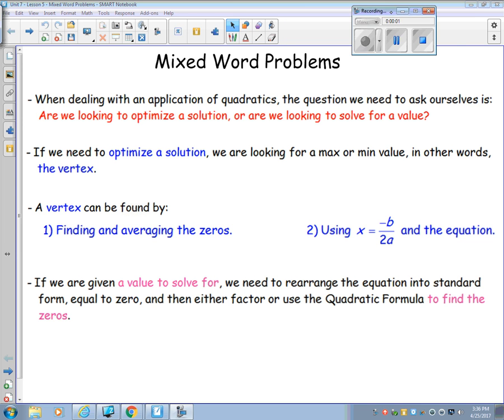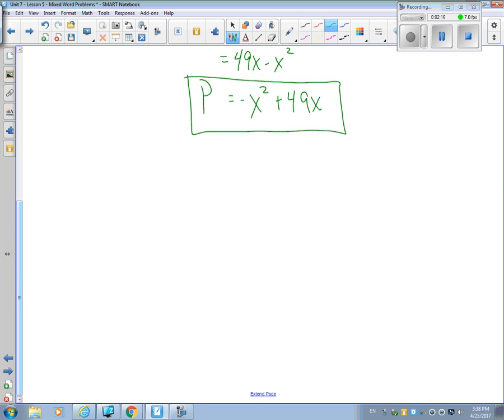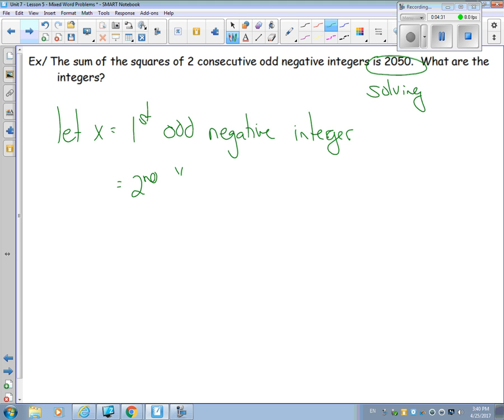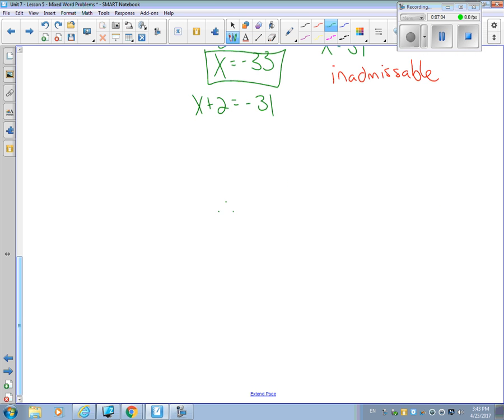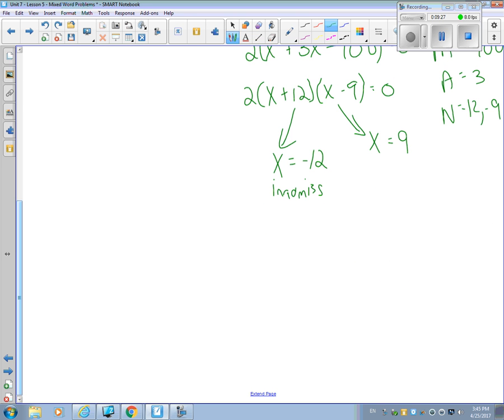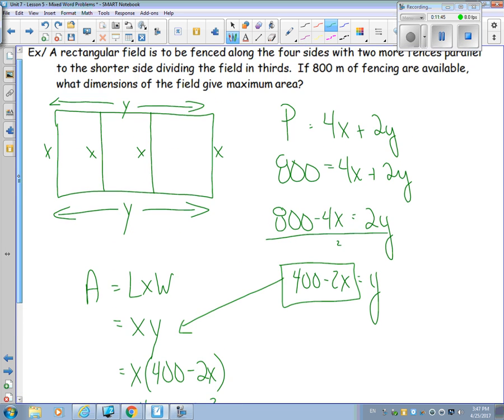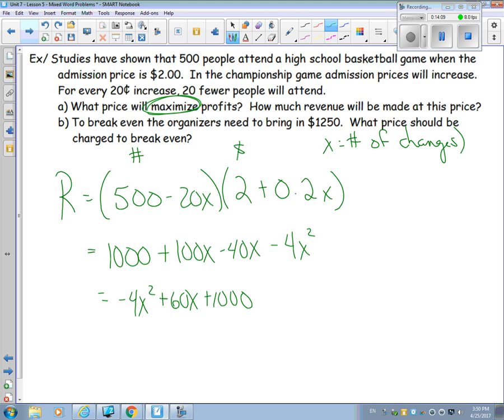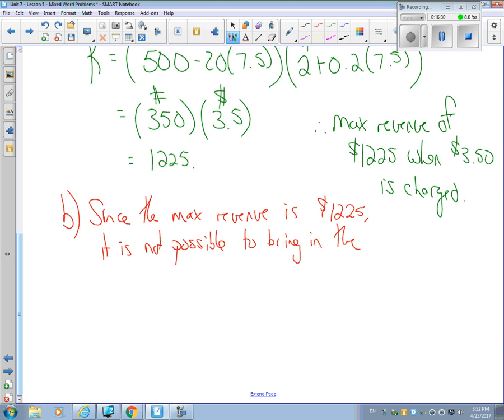Unit 7 - Lesson 5 - Mixed Word Problems